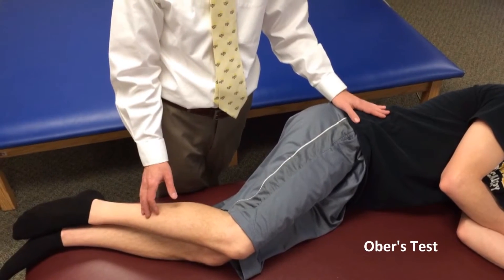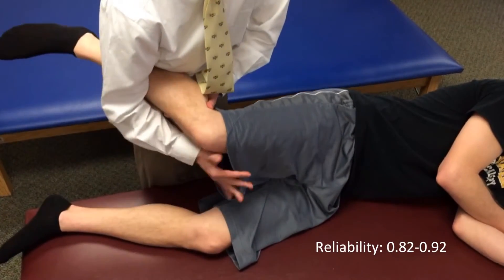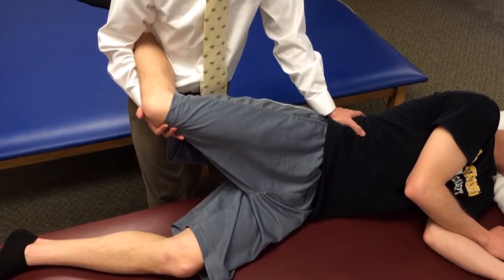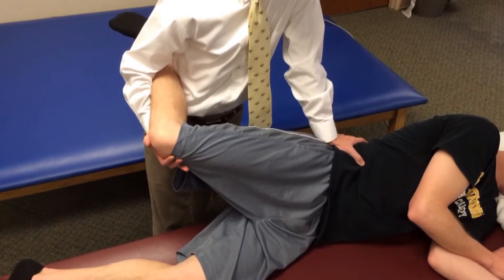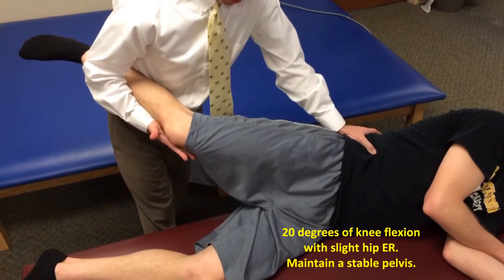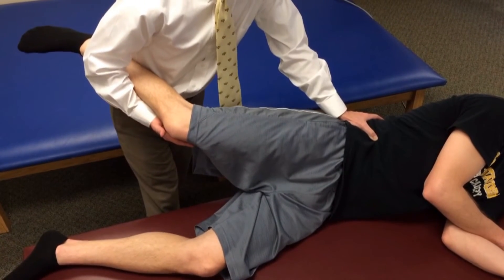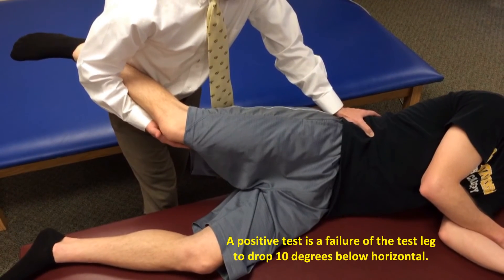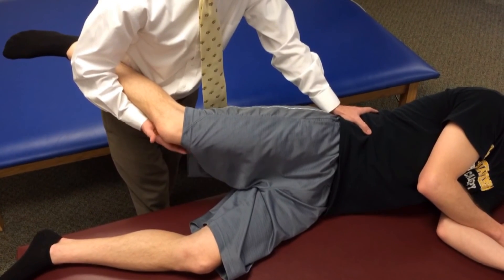Ober's Test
Clinician maintains patient in frontal plane alignment, not allowing the patient to rotate at the trunk. Stabilize the ipsilateral hip and hold the patient's leg just under the knee. The knee should be flexed approximately 20 degrees with the hip slightly externally rotated. Extend the patient's leg and gradually lower the leg while maintaining hip stabilization.

The clinician can measure the distance from medial epicondyle of knee to the table for an objective measurement. Comparison is made from side to side. A normal measurement is when the thigh drops to 10 degrees below the horizontal. Anything above this is indicative of IT band tightness.

Relevant Research

Between-clinicians agreement was very good at 97.6% for the Ober's test
Subjects presenting with patellofemoral pain syndrome have a tighter IT band
Hamstring/abdominal activation, rather than iliotibial band stretching, may be an effective intervention for addressing lumbopelvic pain and a positive Ober's Test